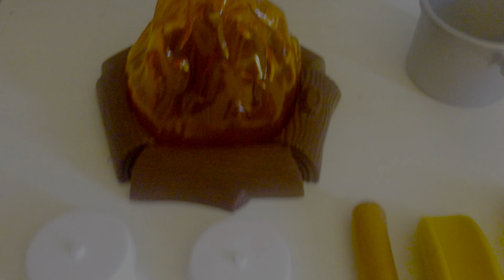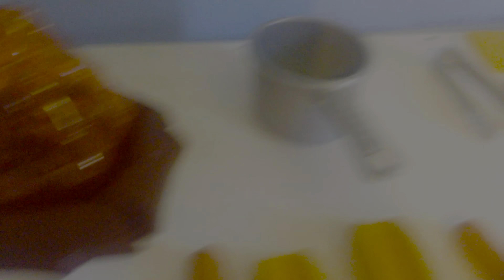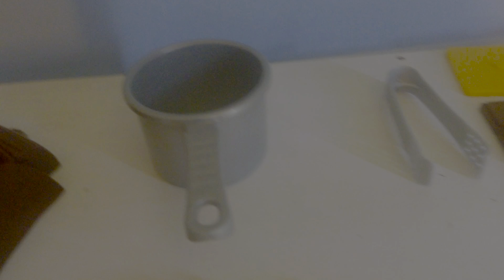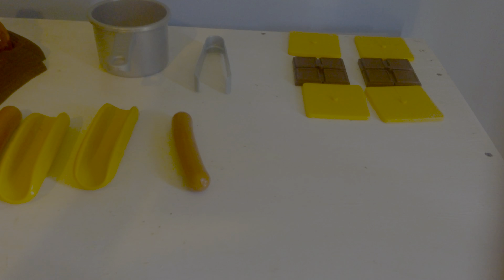Barbie Dream Camper review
This is the review of the Power Wheels Barbie Dream Camper ride-on toy from Mattel. It is also the first power wheels ride-on review to be recorded in our studio.

Joining Amazon prime